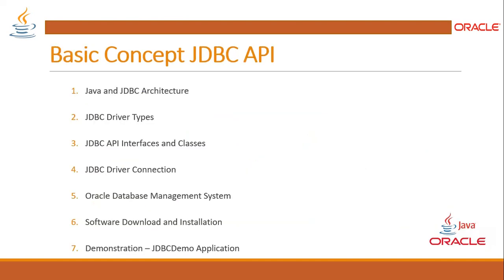What is JDBC API ?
@TechRanch Welcome to Tech-Ranch! A place where we learn and earn technical skills in the most efficient way. We will be introducing our very first course of JDBC API Tutorial. In this course, we will be covering a brief introduction of Java and JDBC API Architecture along with JDBC Driver type and connections in detailed. The best part of this course, we will be actually write code to implement JDBC API with CRUD statements and demonstrate you the execution. Last but not he least to make coding fun, we will be having HOMEWORK. Just to make sure to understand the concepts, there will be a small project design for you to practice coding at your own pace and get confident to work on JDBC. We will be assisting you and providing you the complete source code and an ebook in pdf format for your reference upon request. For the best way to conclude this course, We will be sharing Interview Tip information which will help you to prepare for interviews.   For more high quality professional technical course with complete resources with source code and notes with huge discount, please enroll